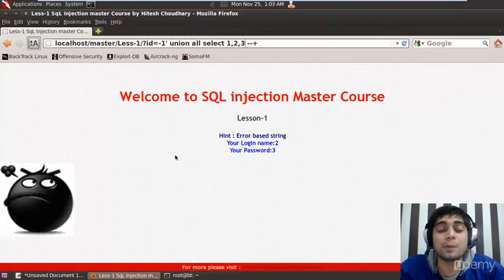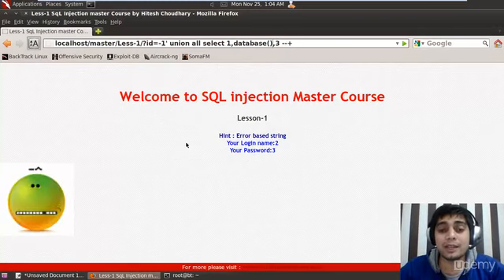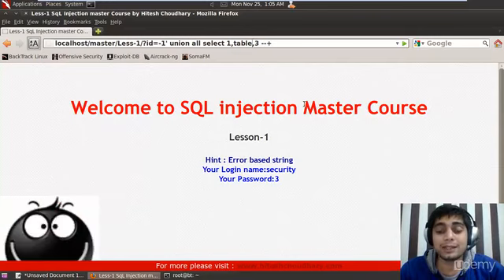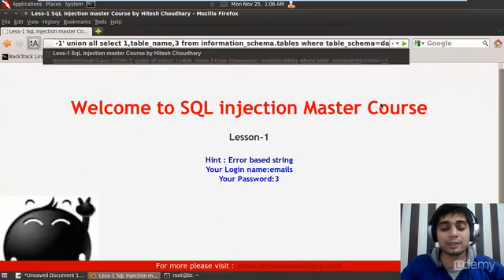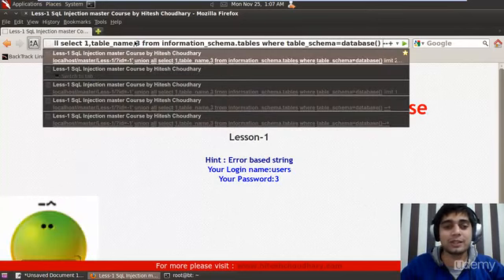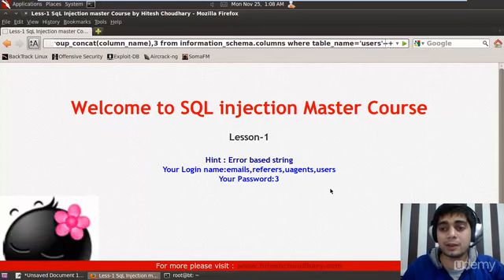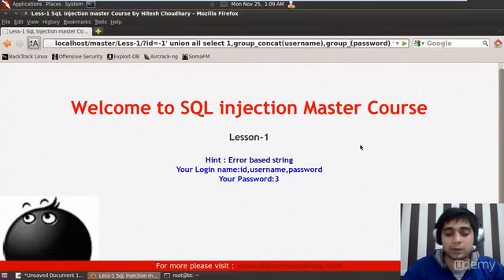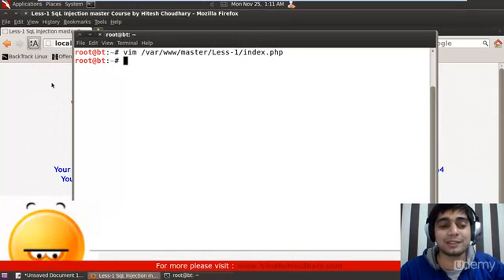Sql injection master course /udmey leaked! Part 5/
Join us on telegram - @kaliLinuxandhacking